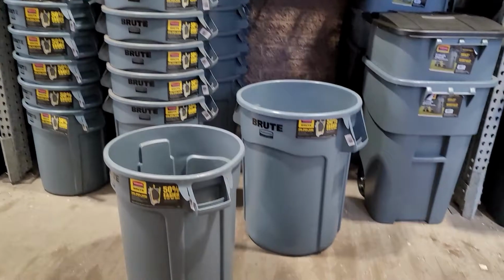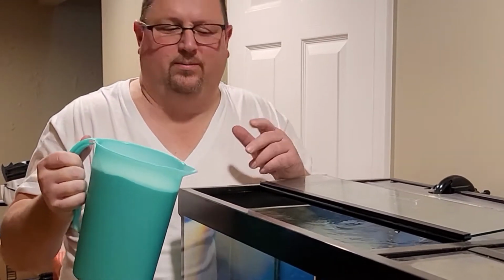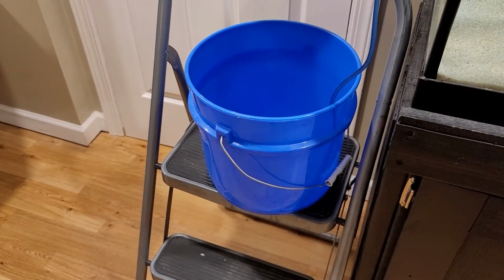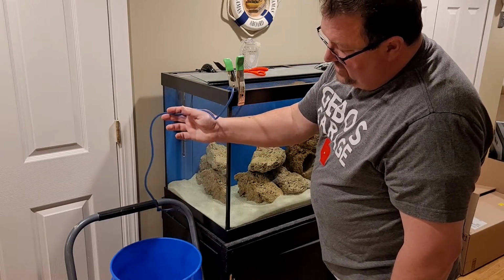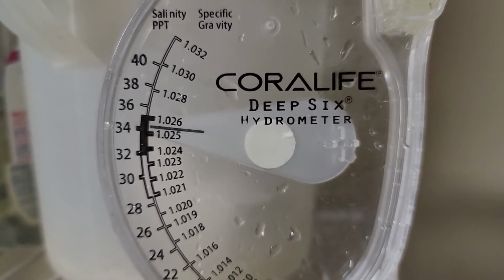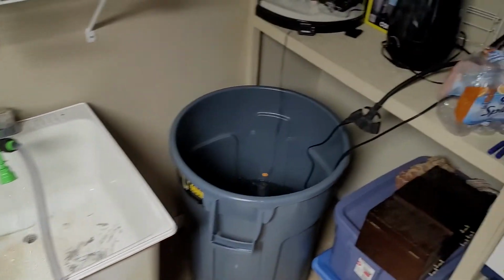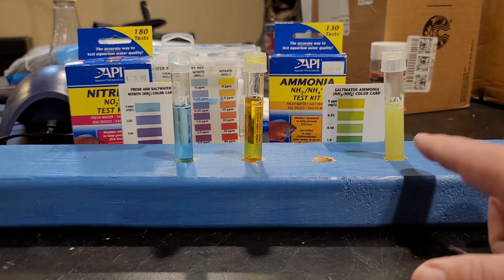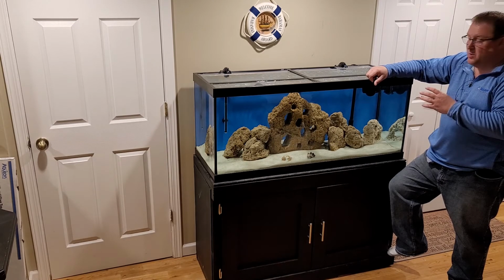Going from Freshwater to Saltwater Aquarium ~ Fish only setup ~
Converting a 75 gallon fresh water aquarium into a saltwater aquarium by adding pro reef salt directly into the aquarium.   This is typically not advised, and definitely prohibited if you have live stock in the aquarium.

This is our first saltwater aquarium and we are excited to begin the learning process, by starting with a fish only saltwater aquarium.

See how we convert freshwater aquarium to saltwater aquarium in this video.